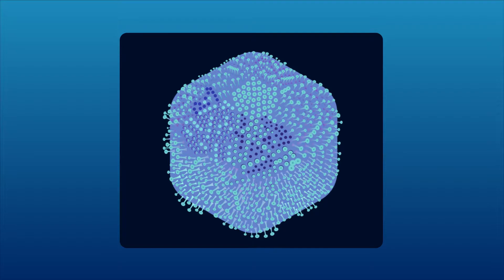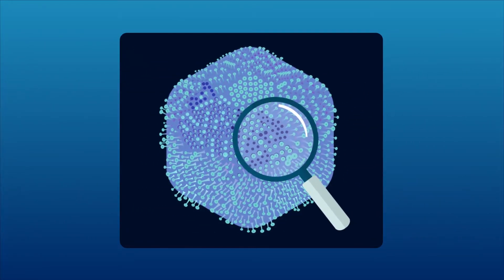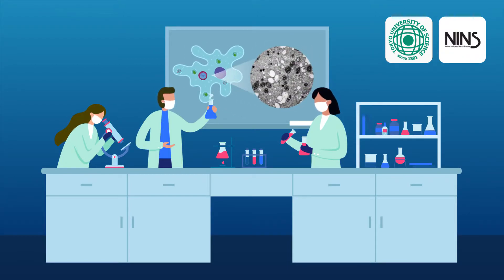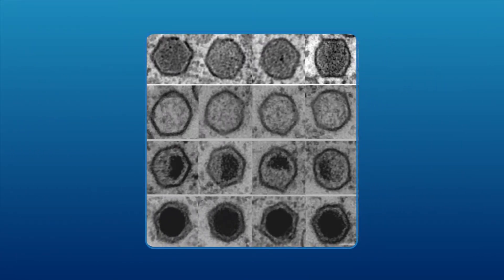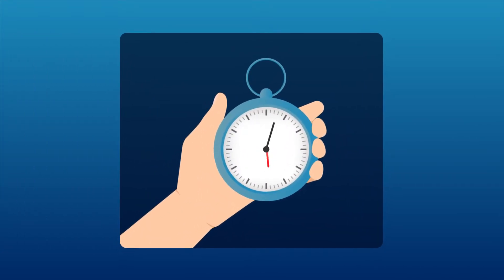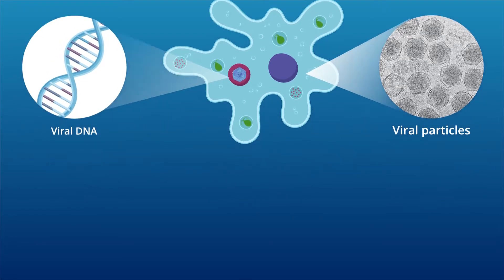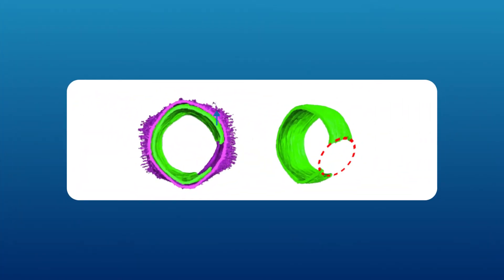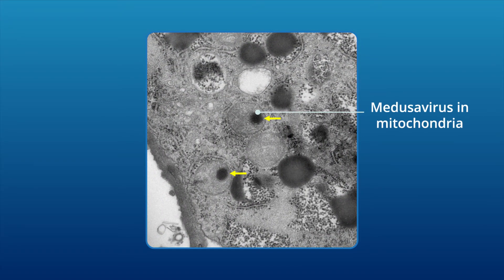The Unique Morphology of the Medusavirus and How They Mature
Medusavirus, a giant virus first isolated from a hot spring in Japan, is more closely related to eukaryotic cells than other giant viruses and is believed to hold the answer to the evolution of eukaryotic cells.

In a recent breakthrough, Japanese researchers, including researchers from Tokyo University of Science, have delineated the four different stages of medusavirus maturation within infected amoeba cells. Their results demonstrate a unique maturation process of the medusavirus and represent an important step in giant virus research, evincing the great structural and behavioral diversity of giant viruses.